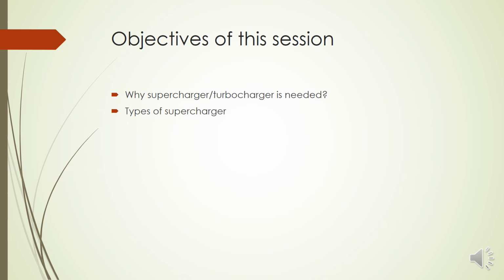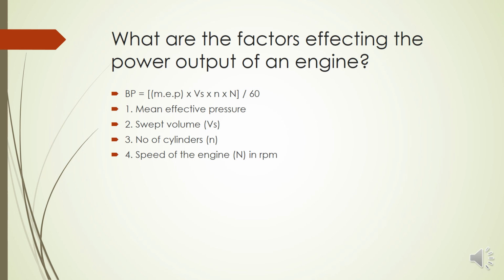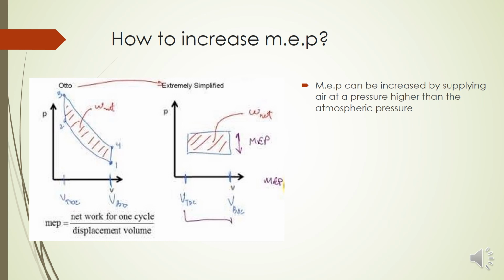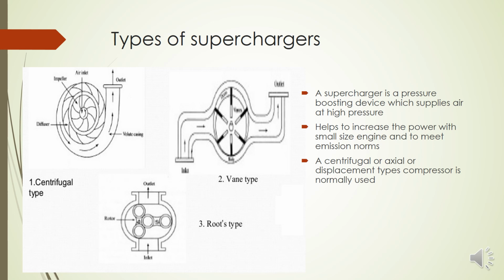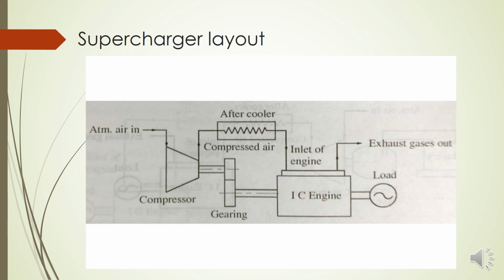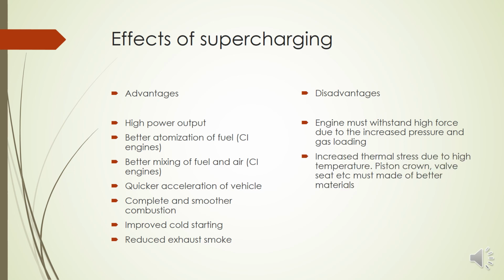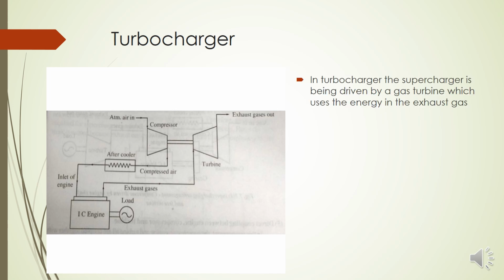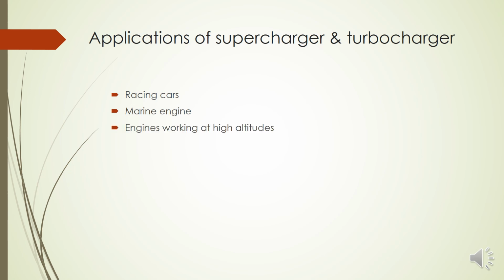SUPERCHARGER & TURBOCHARGER#ktu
This session discuss the importance of supercharger,types and working, advantages, disadvantages, working of turbocharger and applications